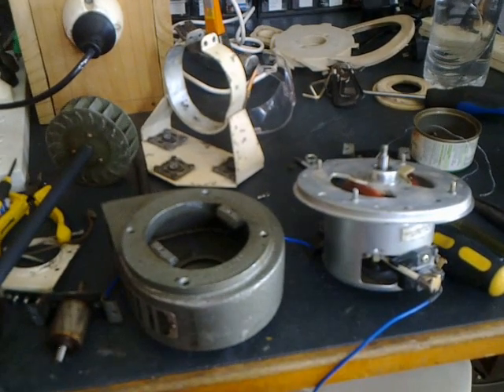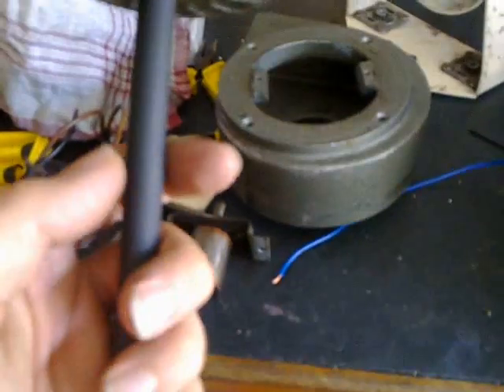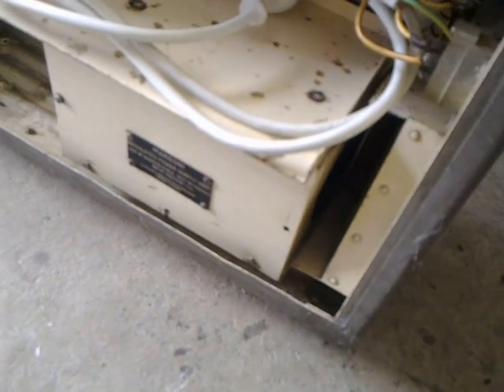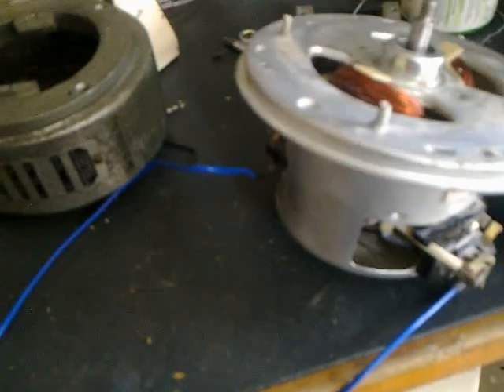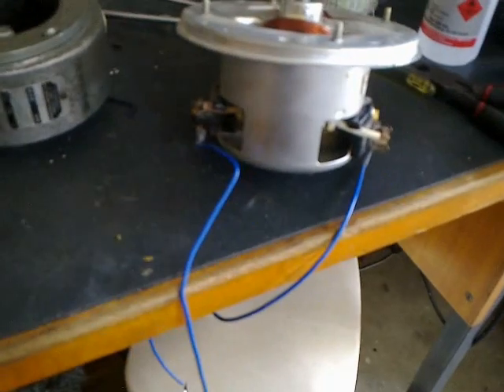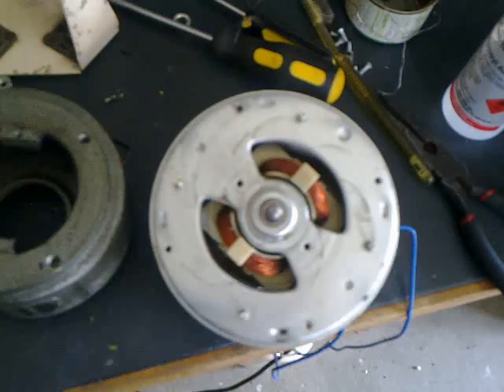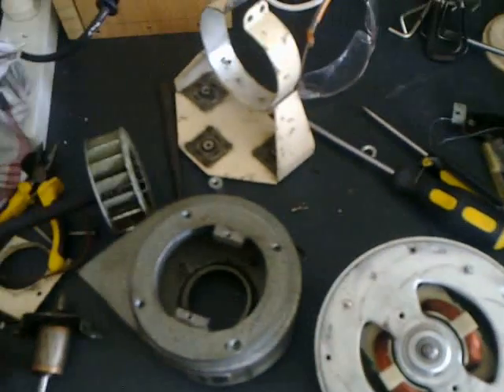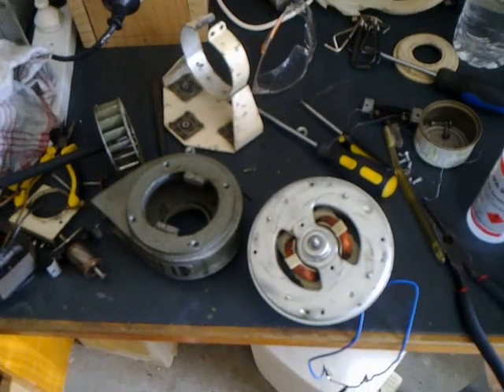Vacuum cleaner motor replacement for blower fan motor for Marconi MKIII camera's power supply unit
Looking at the blower fan motor for the Marconi MK3 camera's power supply, it looks to be unrepairable so I am looking at possible alternative motors and one good candidate I thought of is a vacuum cleaner suction motor which has tremendous amount of rotational speed on low AC voltage. In this video I discuss this idea and fire up the vacuum cleaner motor on the variac to 40VAC and boy does it spin heaps heaps fast!!! I now got to work out how to connect a spindle to the motor's spindle shaft without the need of welding, the fan blade unit itself is fastened to a sizable rod with a grub screw and I found a rod of close diameter which will work. Also have to somehow work out the rotational speed of the vacuum cleaner motor, the original motor spins at 2500RPM so have to lower the voltage to vacuum cleaner motor as it spins probably 10 to 20 times faster at 240VAC!!!